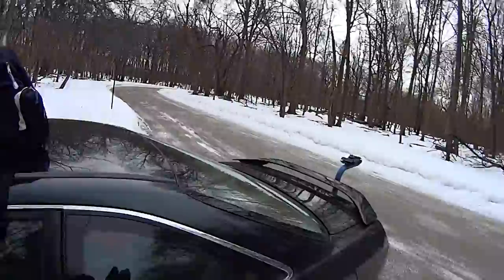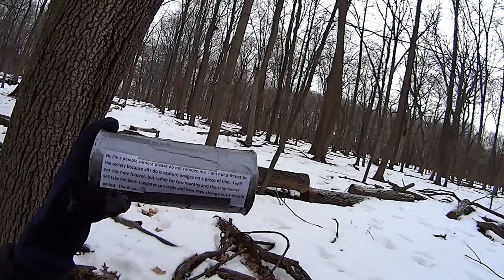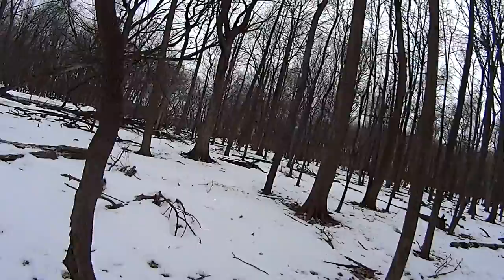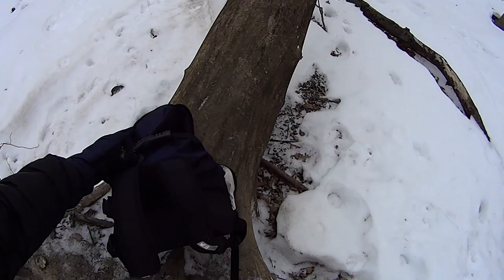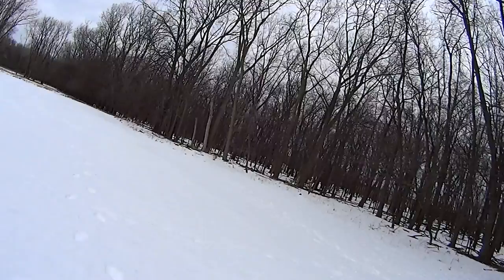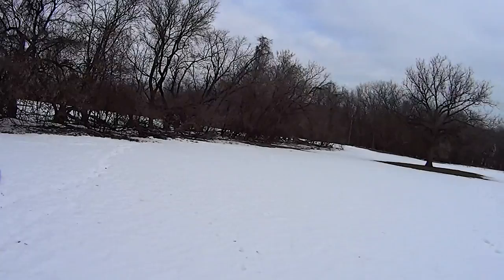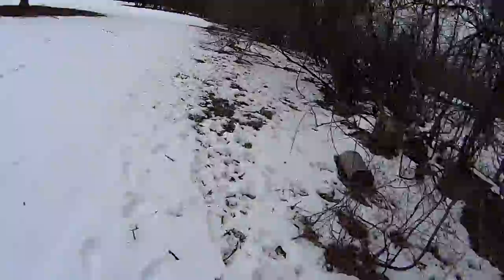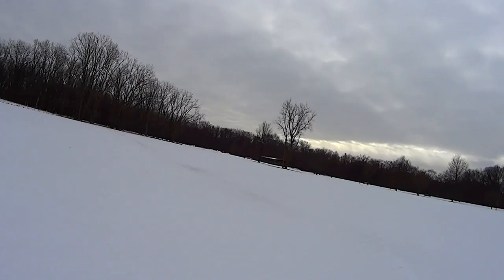Installing solargraph cameras. Long term pinhole camera